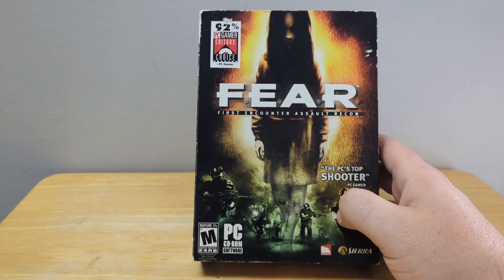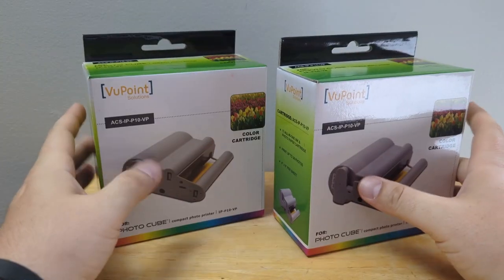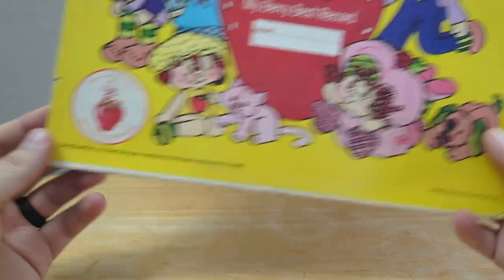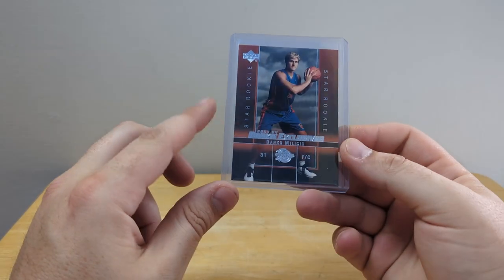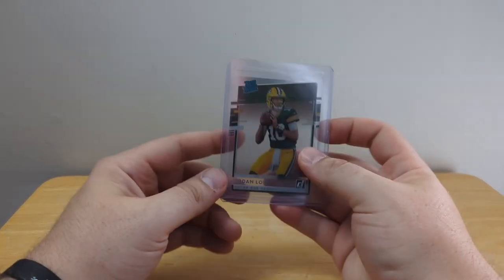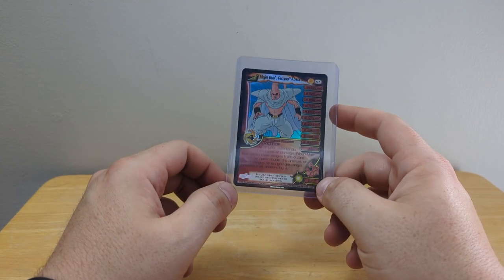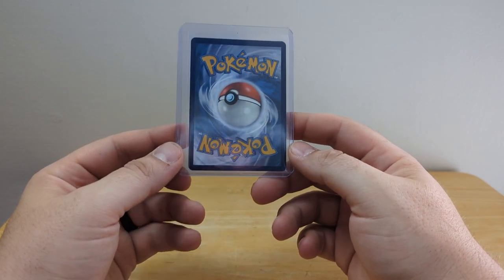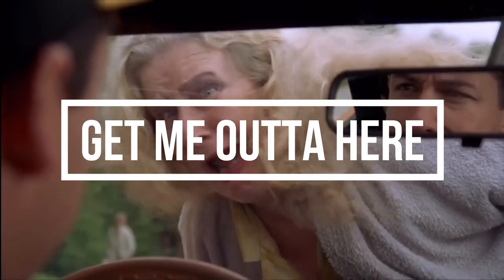Why Did It Have To Be In Such BAD Shape - Get Me Outta Here: Episode 40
eBay Store